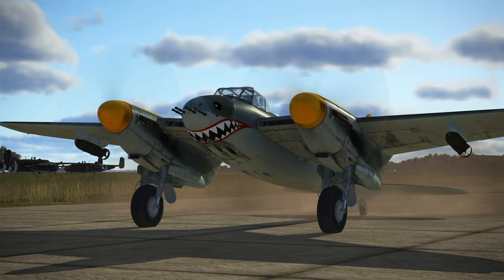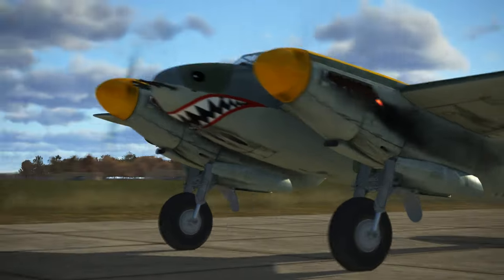The Mighty Mosquito! | De Havilland DH.98 Mosquito | IL-2 VR Multiplayer Gameplay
A flight of three mosquitos links up with a bunch of P-38s to pulverize a fire control radio tower on the Combat Box server.